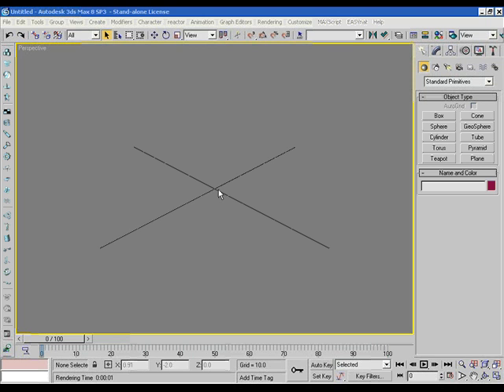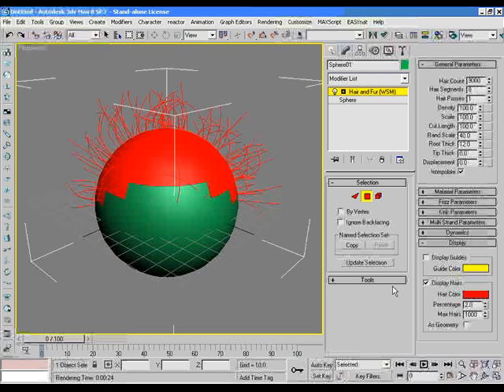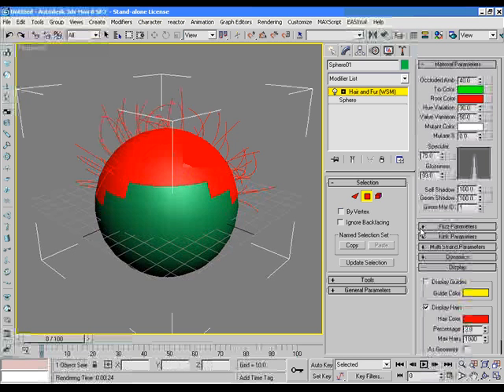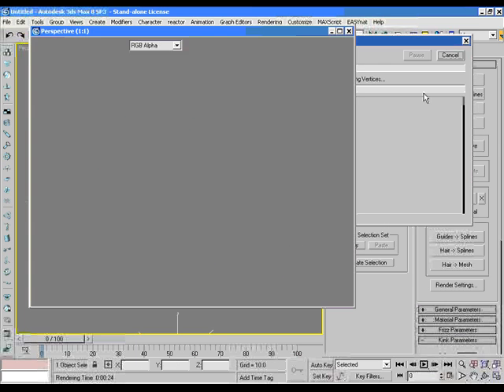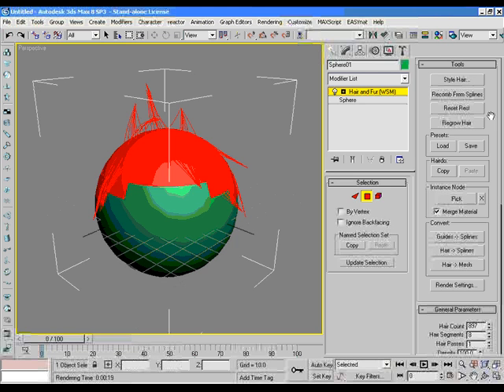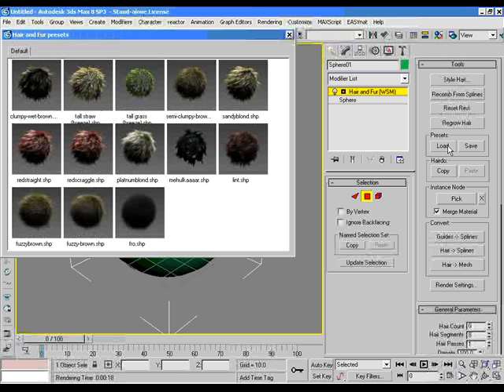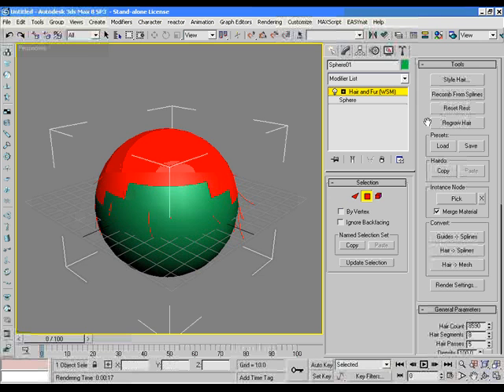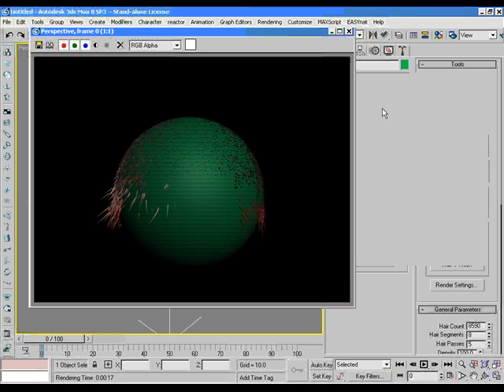Hair and Flur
max tutorial